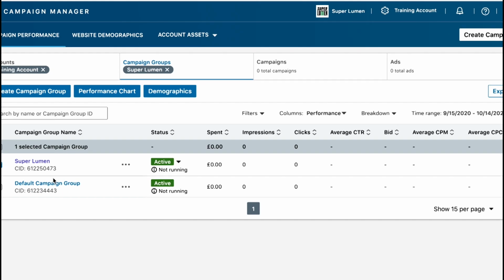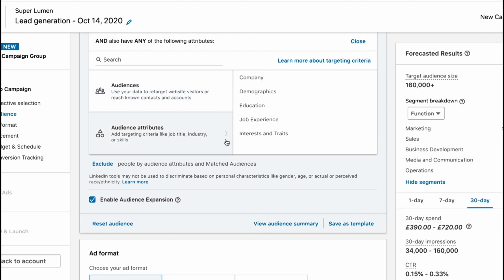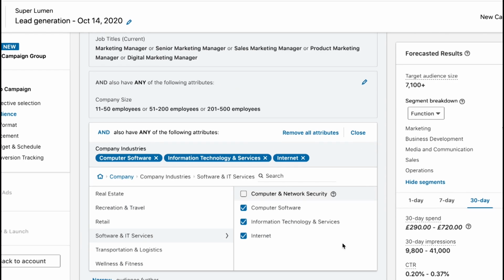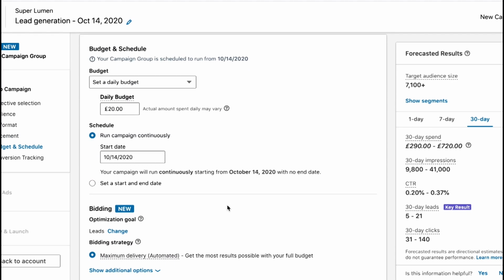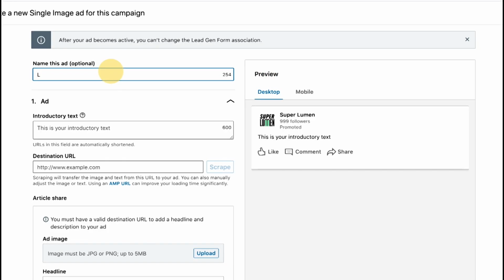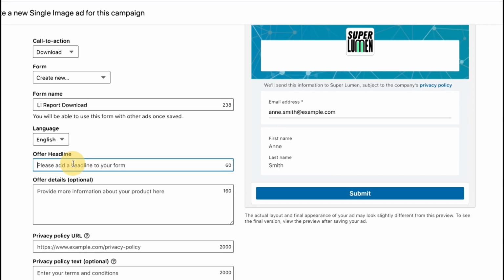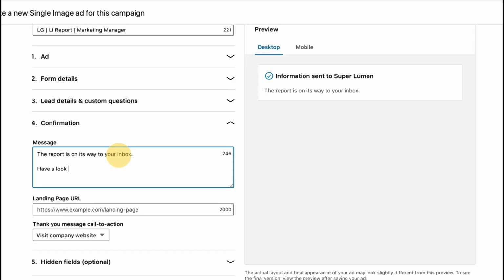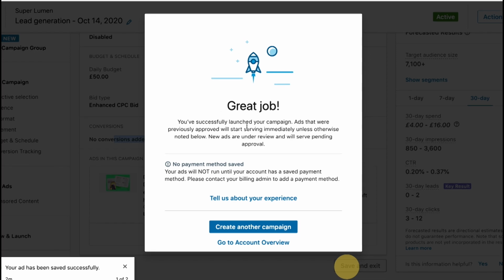lead generation forms LinkedIn (Step by Step Tutorial 2021)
A full walk through of lead generation forms on linkedin. Lead Gen Forms are the cheapest cost per lead you will get on the platform as they are native to Linkedin and Linkedin makes it so easy for people to fill out with a couple clicks. But there is a downside to this also, the lead quality may be low.

This free course on targeting like a pro will go deep on Linkedin ads targeting, and will show you a framework for targeting beyond just job title (which is the most common, yet most expensive).